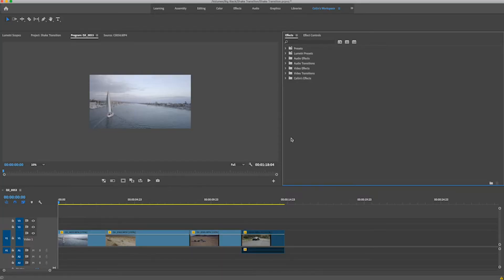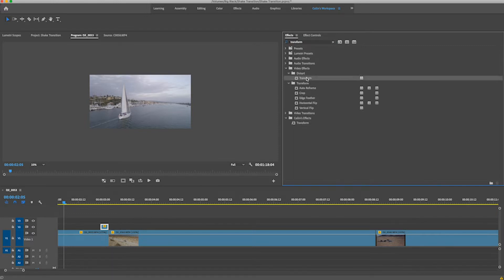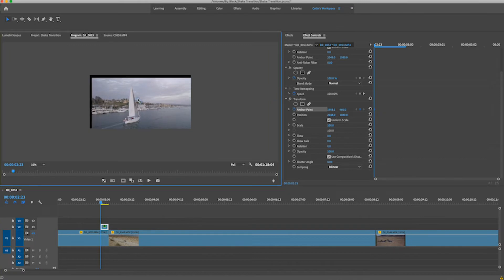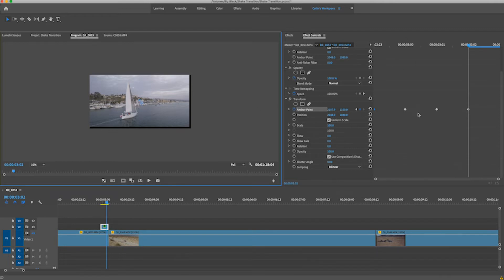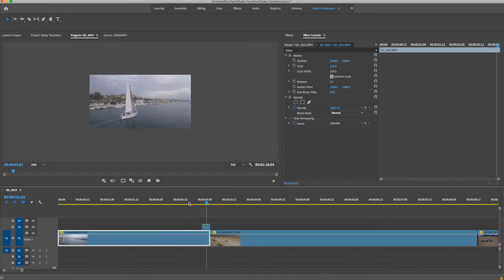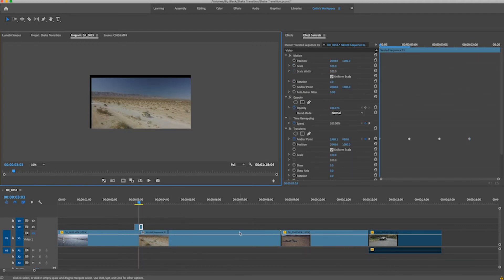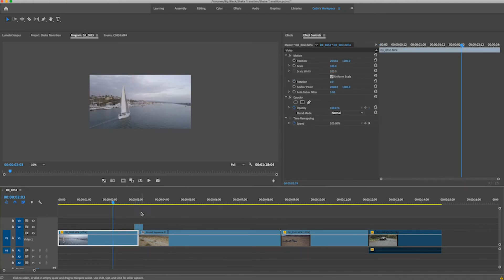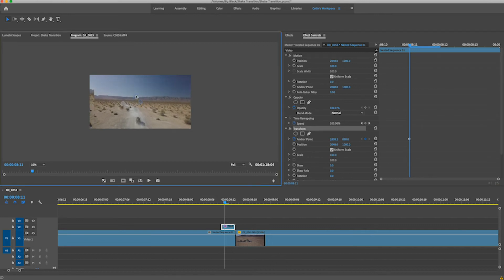Premiere Pro Shake Transition Tutorial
Learn how to create and modify a Shake Transition using Adobe Premiere Pro.  This video transition is a great way for video editors, videographers, filmmakers, and anyone else looking for better transitions in Adobe Premiere Pro to spice up their video edits and impress their clients or audience and get away from overused transitions like the Sam Kolder zoom in and Luma fade transitions.
This is a great transition that can be easily and quickly, duplicated throughout your edits.

To purchase my personal Speaker Bounce Transition Preset for Adobe Premiere Pro, click the link below and be sure to put “Speaker Bounce” in the subject line.

Let me see how you used this transition in the comments below!

Film Gear
Sony a7sii
24-70mm Lens
16mm Lens
Camera Backpack
Large Gimbal (DJI Ronin M)
Small Gimbal (DJI RS2)
Sony Batteries
Variable ND Filter
Rode Mic
Lapel Mic
Audio Recorder
DJI Mavic Pro
Drone Filters
Drone Case
SD Memory Card
Micro SD Memory Card
DJI FPV Drone
FPV Drone Case
GoPro Clamp Mount